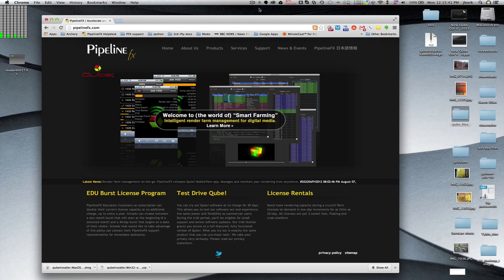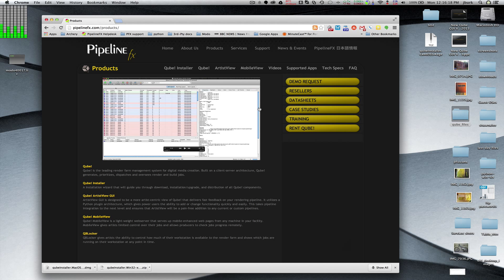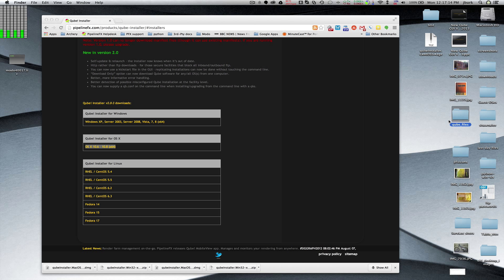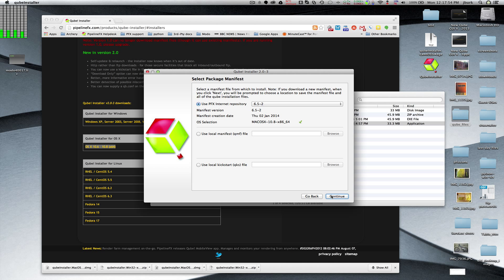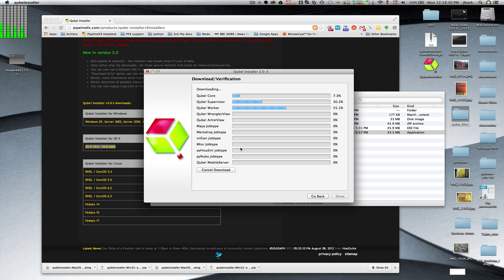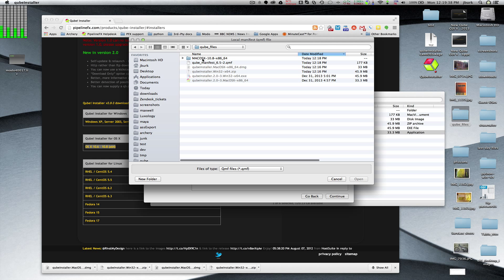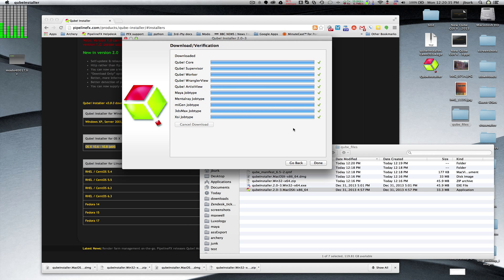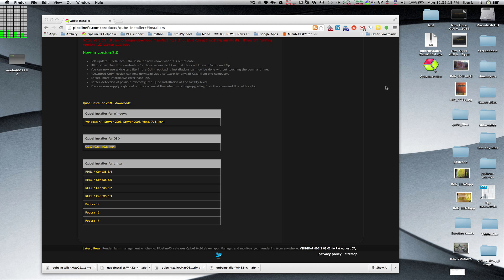PFX University - Using the Qube! Installer to Build a Local Repository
Use the Qube Installer utility to download all required installation packages at any time before performing a Qube installation.